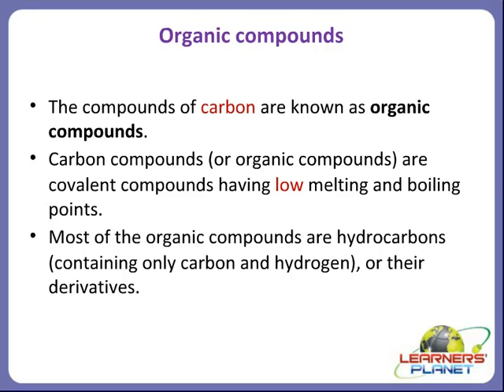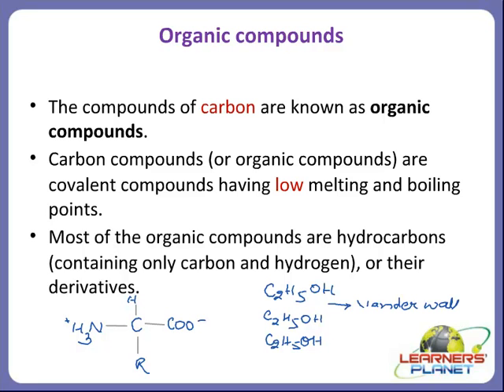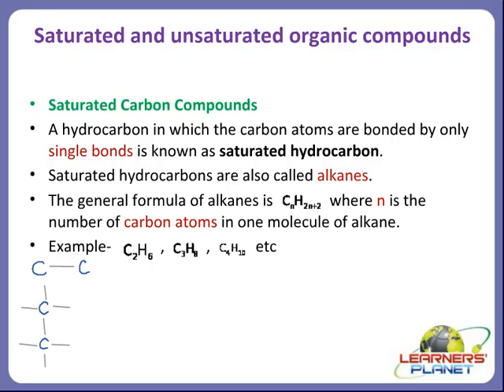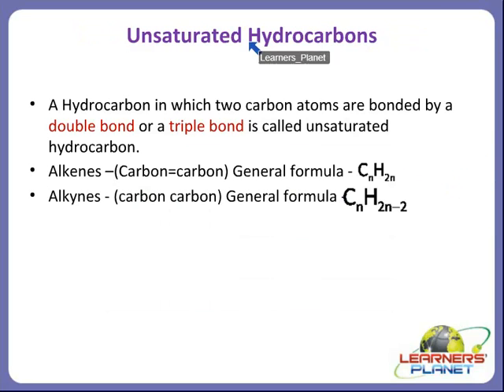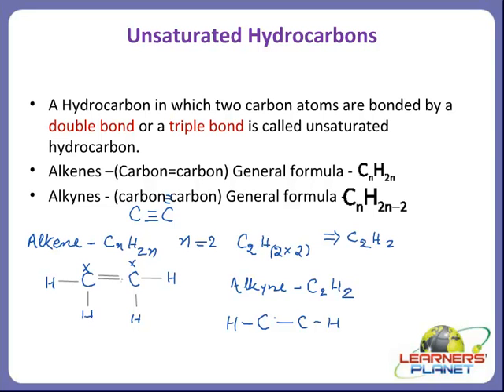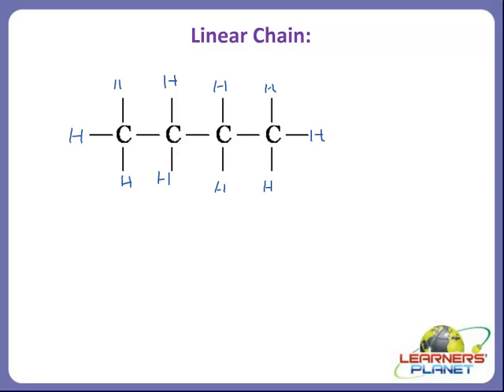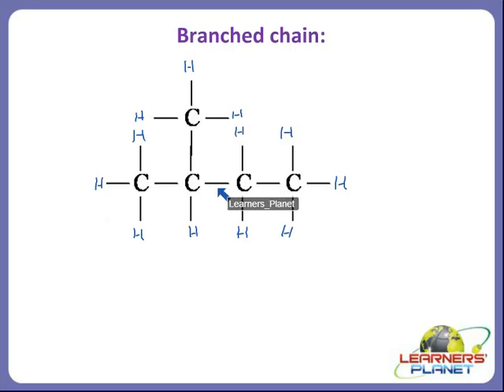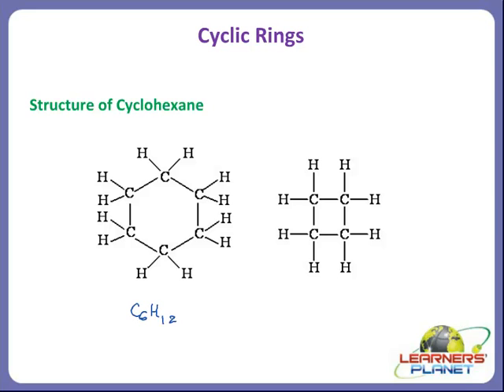Grade 10 science Carbon and Its Compounds video lectuer 3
In this session teacher has discussed about - carbon and its compounds. Organic compounds, saturates and unsaturated organic compounds, Electron dot structure of ethane, C2H6, Unsaturated hydrocarbons, C2H4, Chains, branches and rings, Linear chain, Branched chain, Cyclic rings.